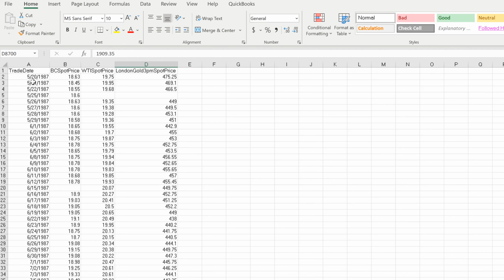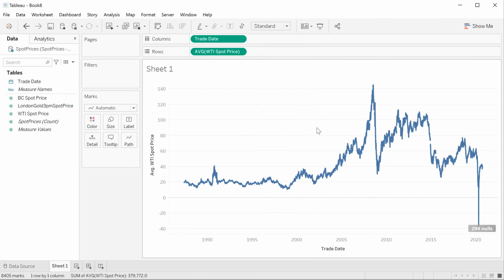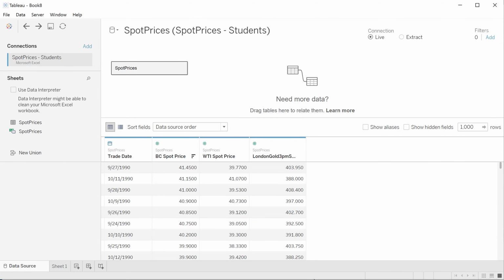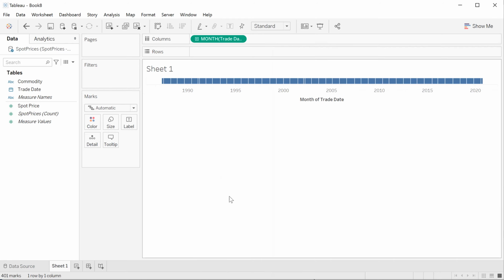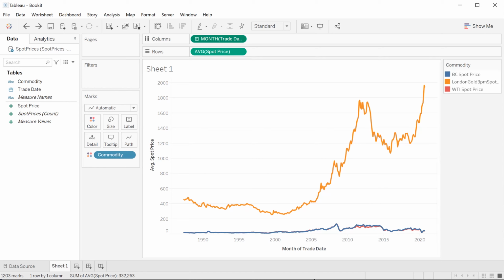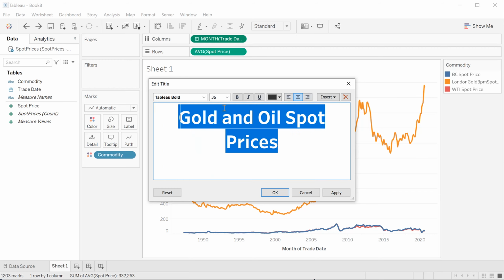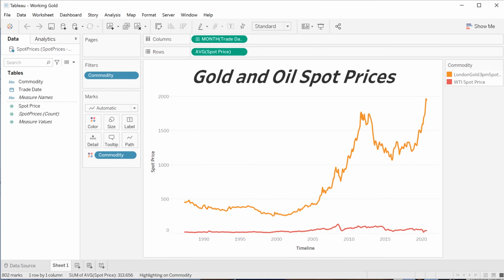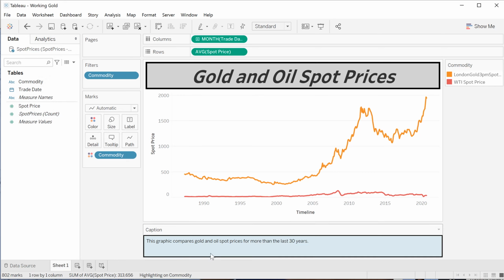A Tableau graphic is created using oil and gold spot prices for a period of 30 years.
A tableau graphic is created detailing oil and gold spot prices. West Texas Intermediate, Brent crude oil and London gold spot prices are transformed from a spreadsheet and detailed in a time series line graph. Some simple transformations to dress up the graphic are also illustrated.